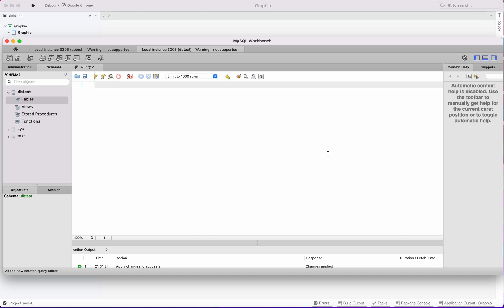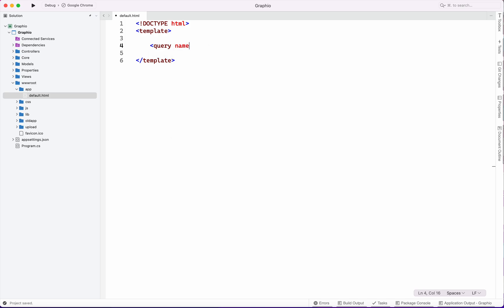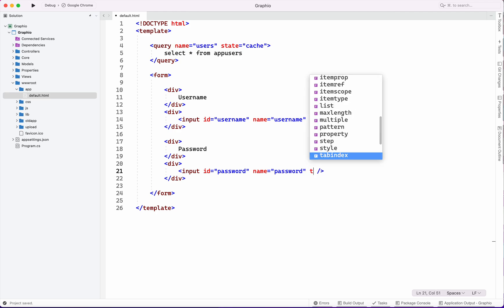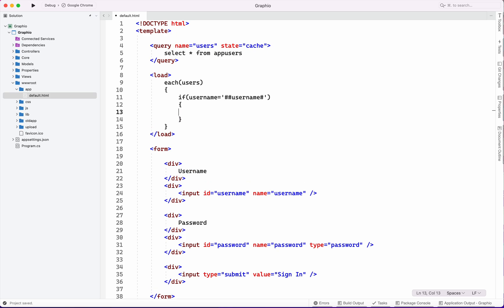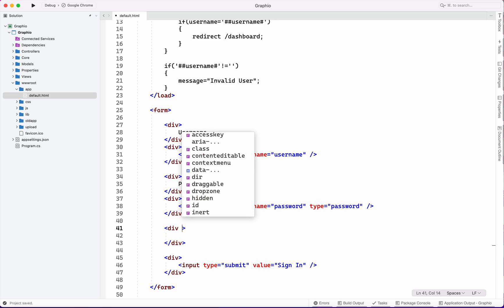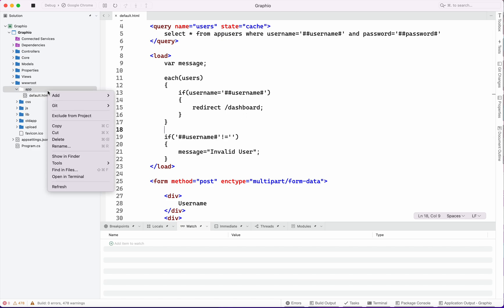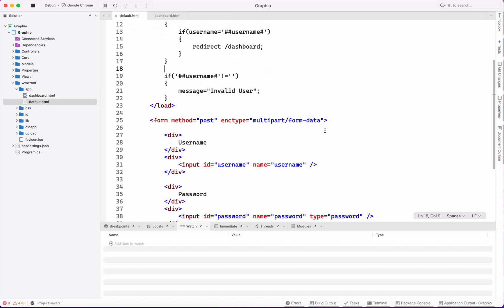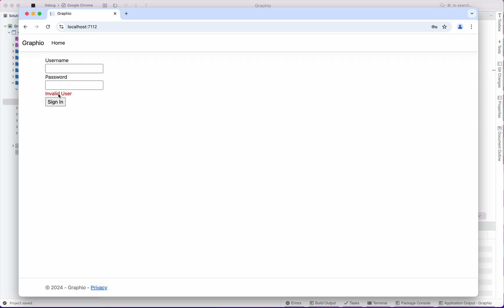nocode - Simple Login Screen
Simple Example of login view